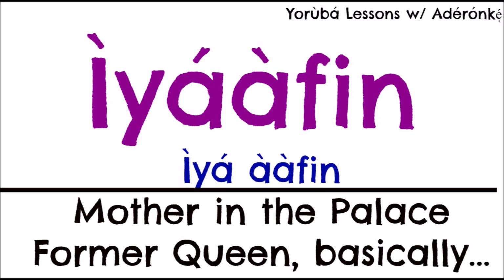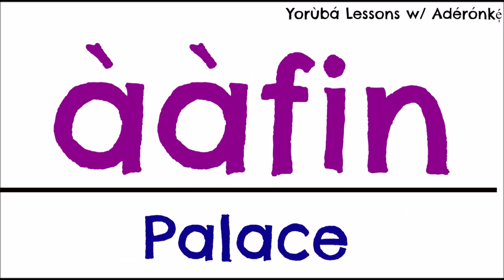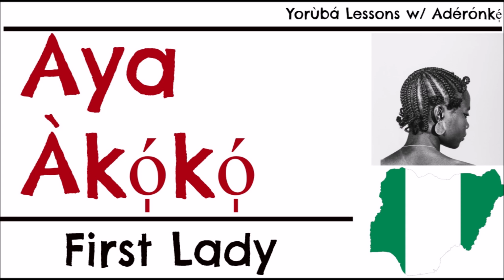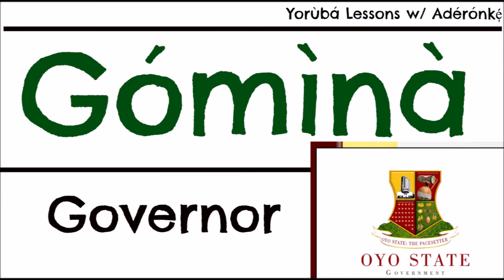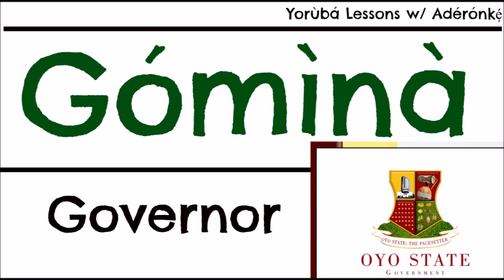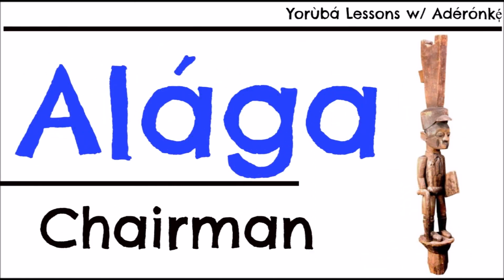Titles/Honorifics in Yorùbá Language: Mr., Mrs., Prof., Dr., Justice, Chief, etc.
VIDEO TITLE WITHOUT TONE MARKS FOR EASY SEARCH:
Titles/Honorifics in Yoruba Language: Mr., Mrs., Prof., Dr., Justice, Chief, etc.

CHARITY SUPPORTED:
SickKids Foundation
Toronto, Ontario